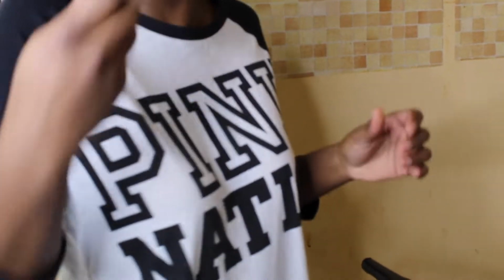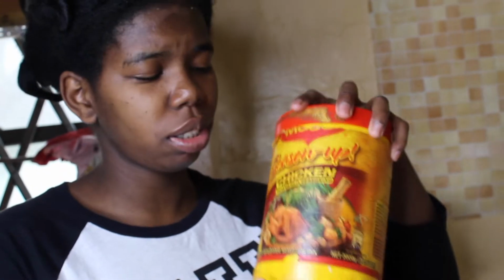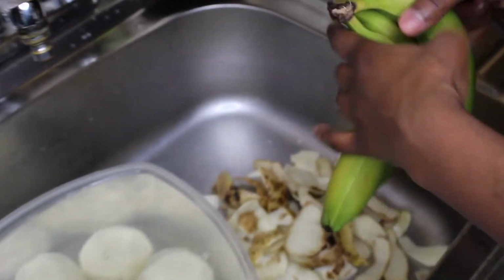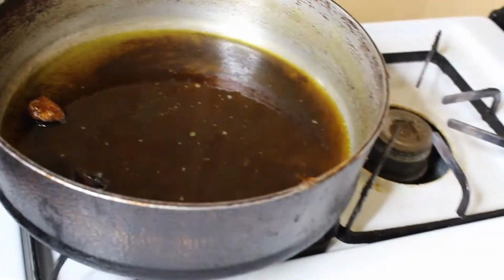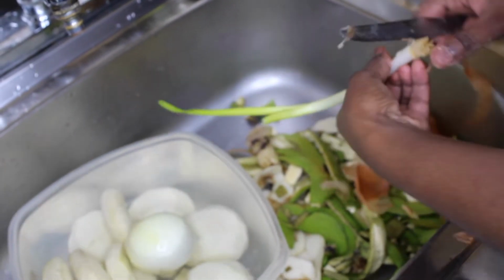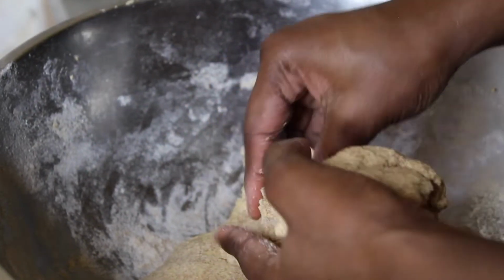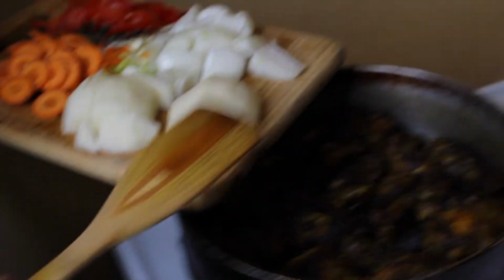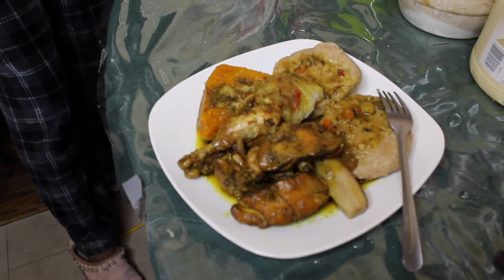1st Episode of TAN AH YUH YAAD COOKING SHOW!!!!!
In todays episode we show you how to tan ah yuh yaad and cook curry chicken!!!